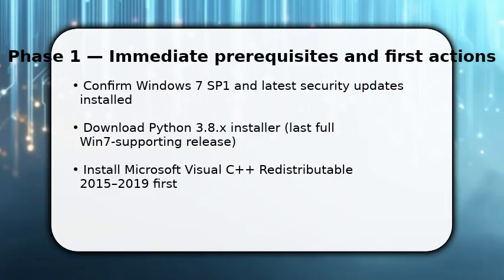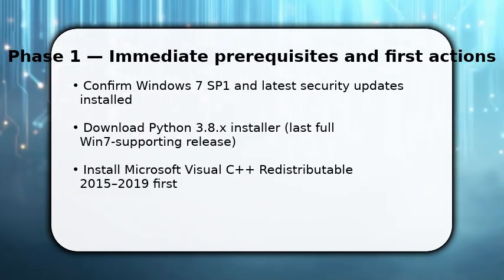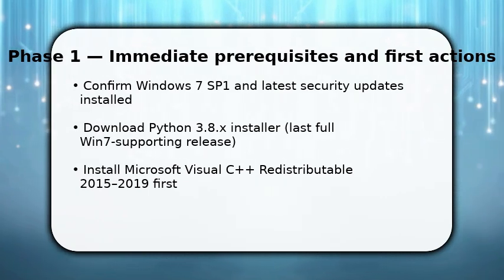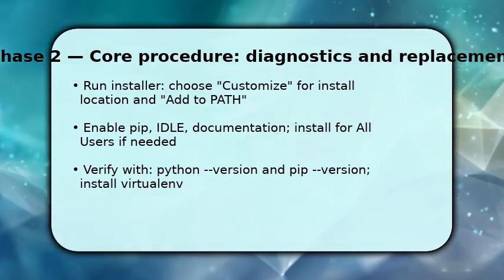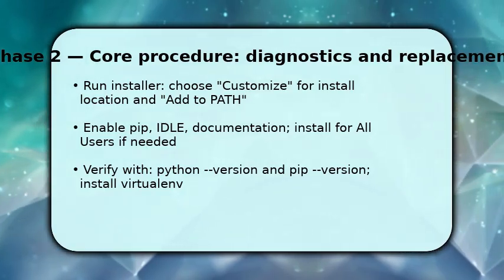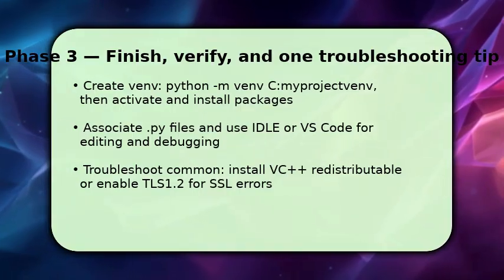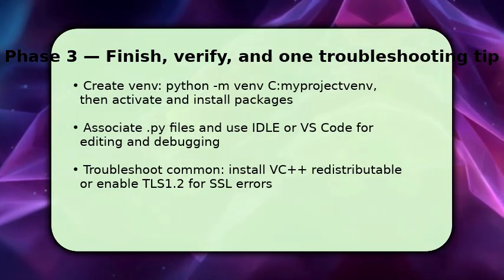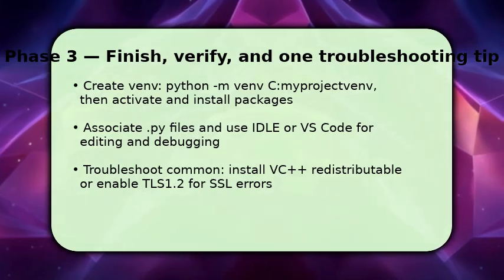How to Use Python on Windows 7 (only Way)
How to Use Python on Windows 7 (only Way) | 🔒 Surfshark VPN Deal — Stay private and secure. $1.99/mo + 3 Months Free ▸

Learn the essential steps for installing and running Python on Windows 7, including troubleshooting common issues. This guide is tailored to ensure even those unfamiliar with programming can successfully execute scripts.

Python installation, Windows 7 compatibility, Execute Python script, Troubleshoot errors, Programming basics for Windows